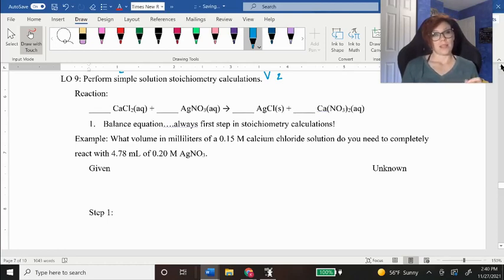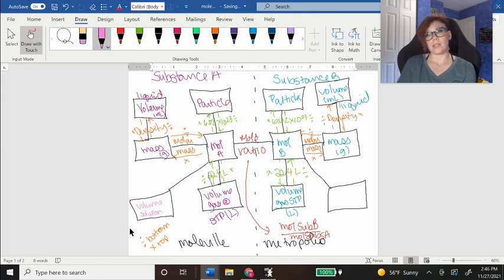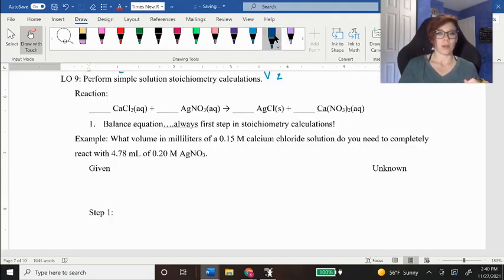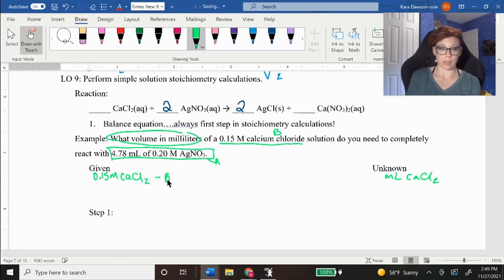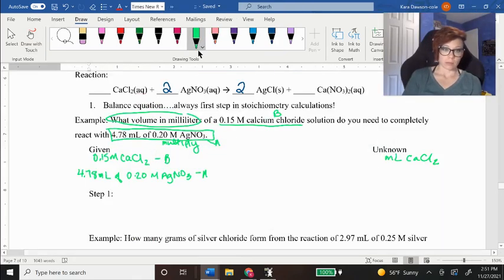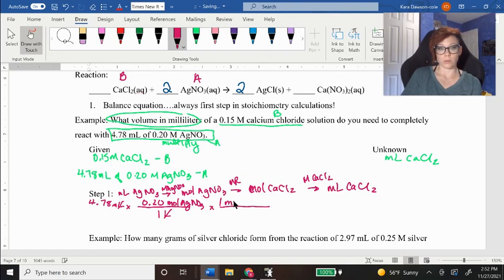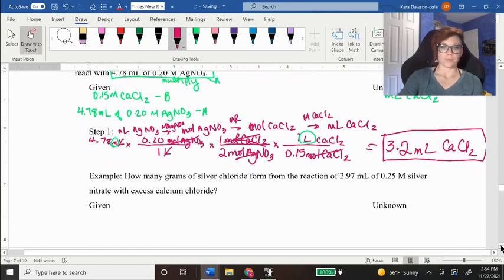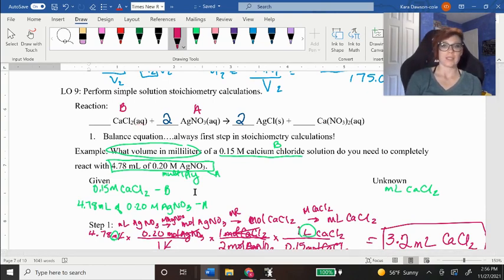7.9 Solution Stoichiometry